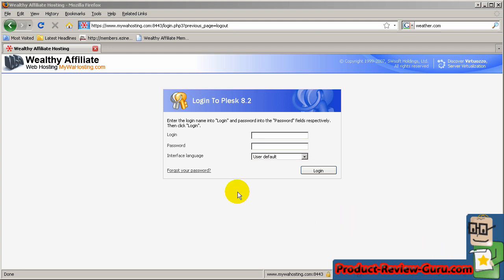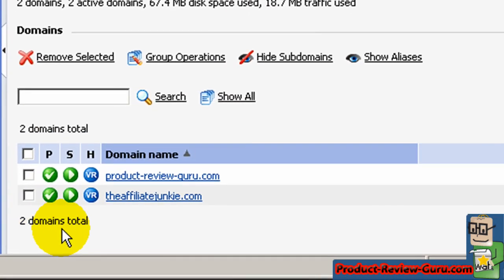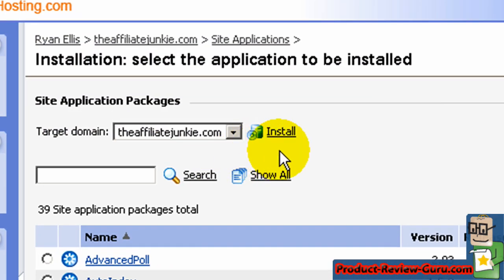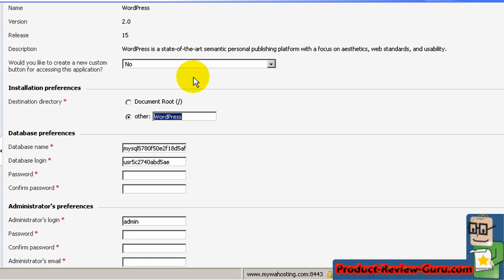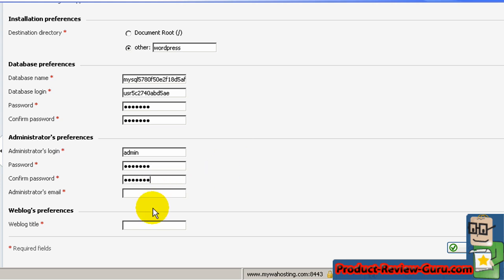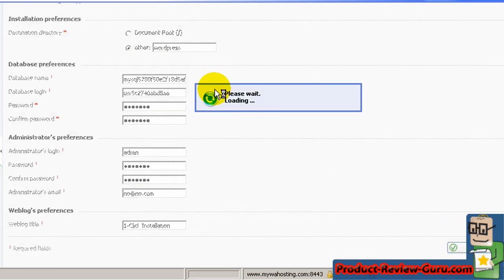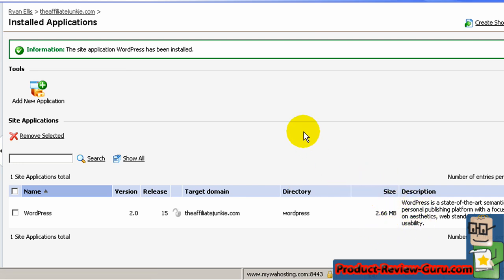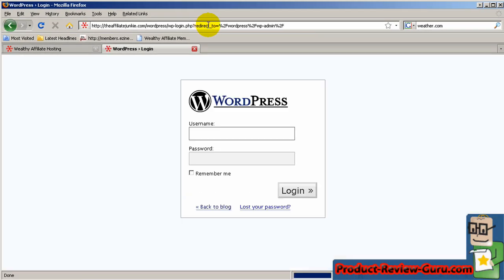How to Install Wordpress using Plesk 1-Click Install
This a tutorial taking you step by step showing you how to install Wordpress on hosts that use the Plesk Control Panel. Plesk allows you to install Wordpress and many other applications for your website with 1-click ease. Visit Product-Review-Guru.com for more great tutorials and product reviews!